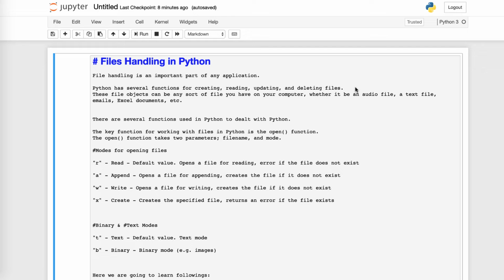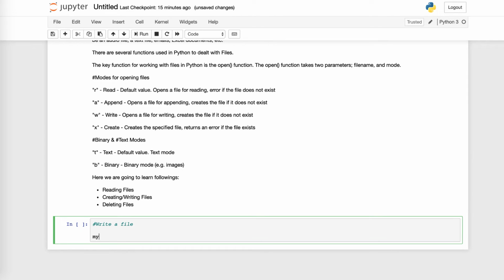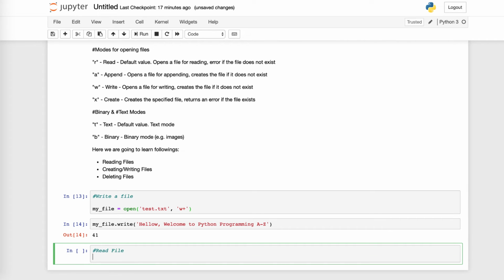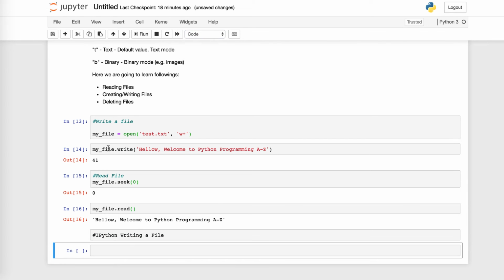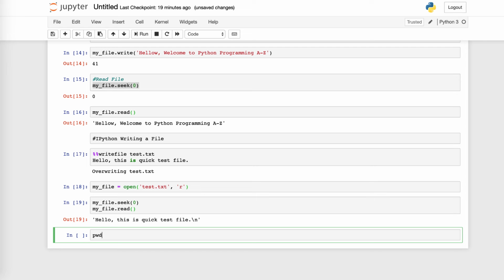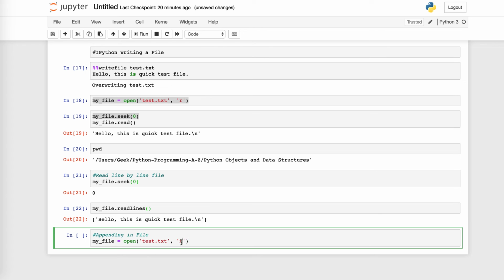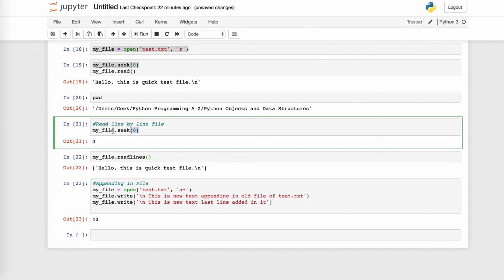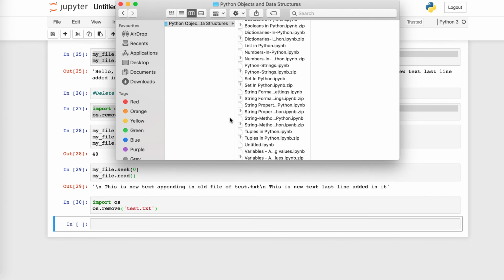Files In Python | Python Programming Master Class | Nasrullah Mahar